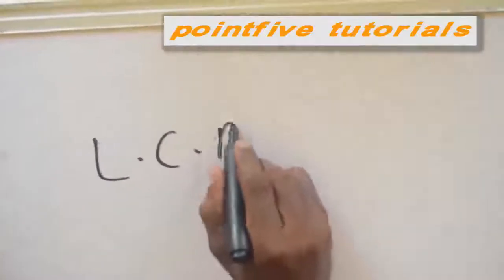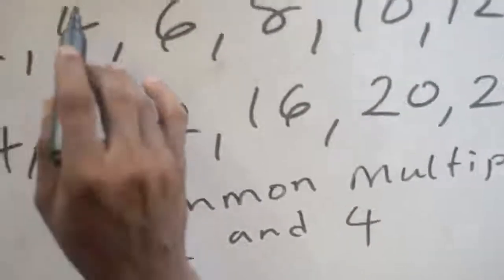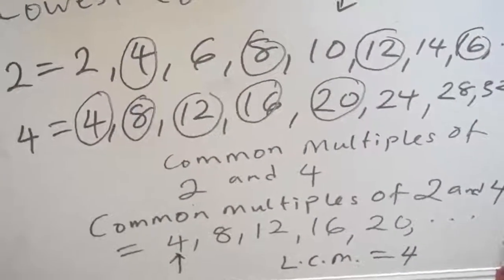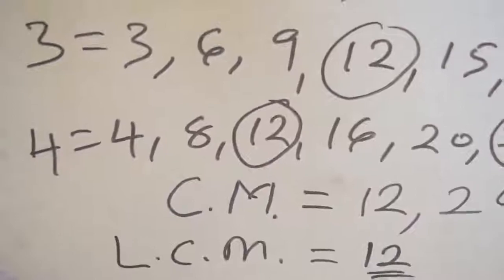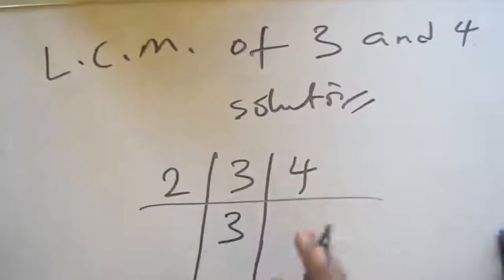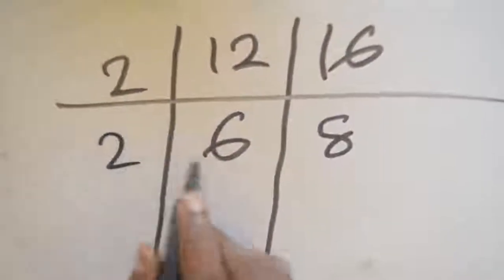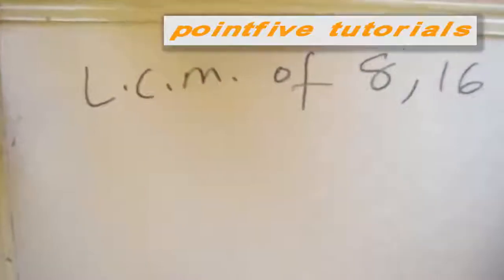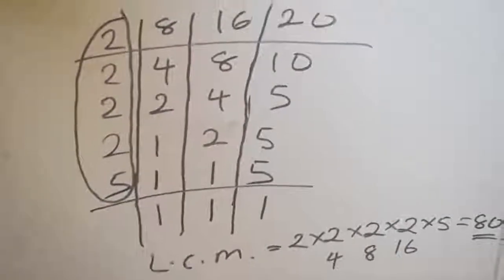Lowest common multiple (L.C.M.)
In this video, two methods of solving lowest common multiple was used. Just calm down and watch it!